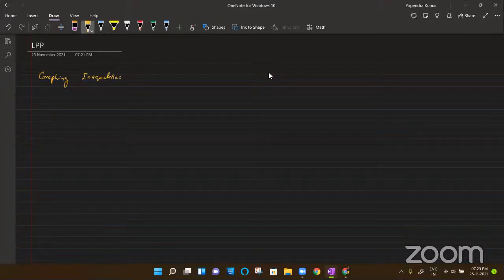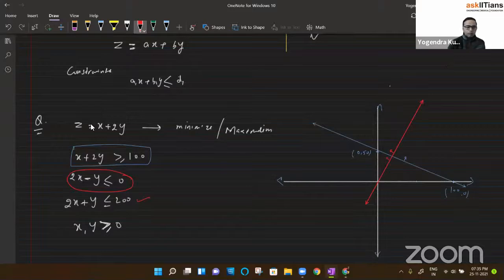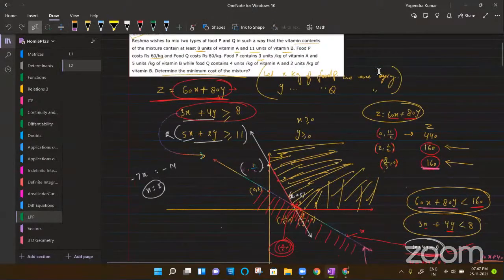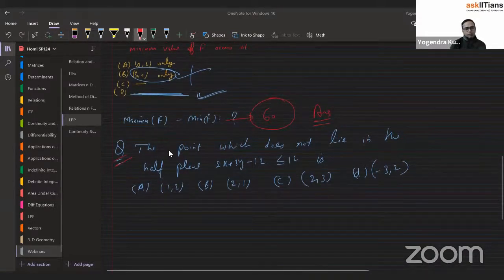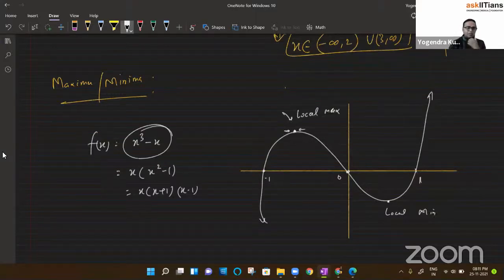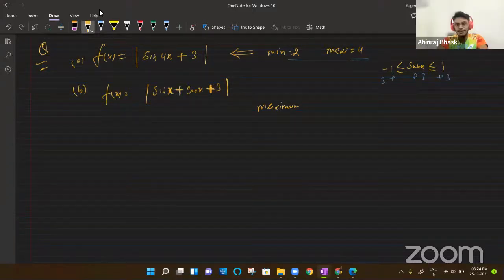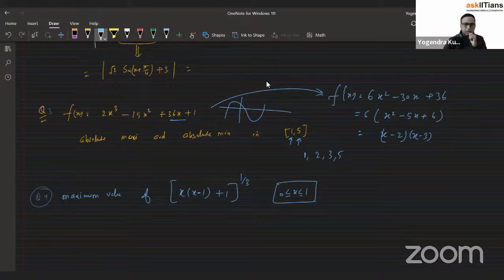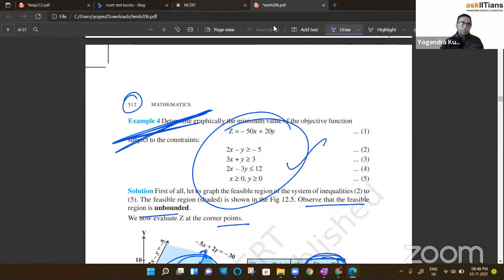Linear Programming || Grade 12th Revision || Maths